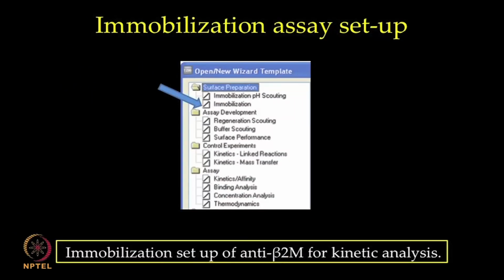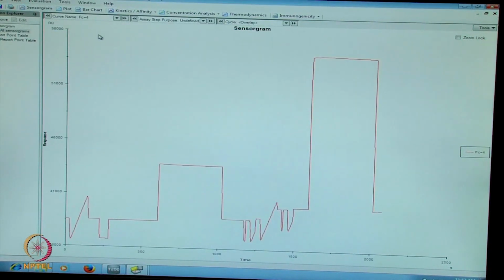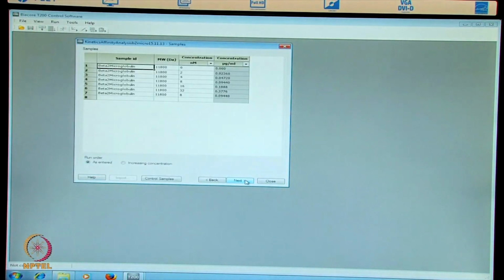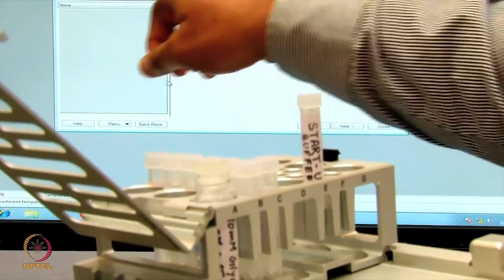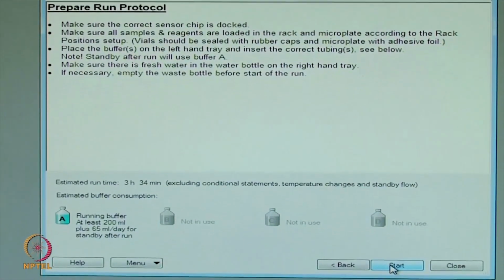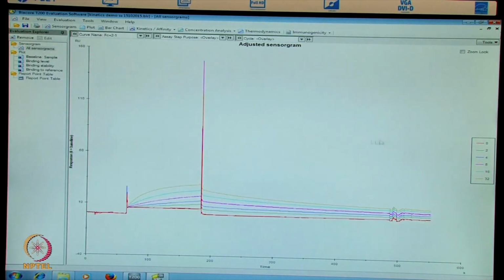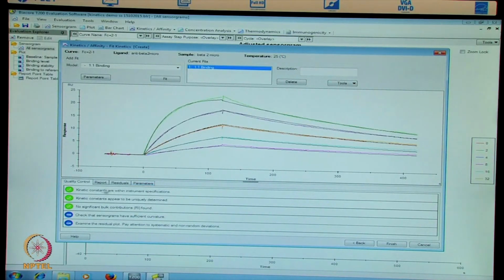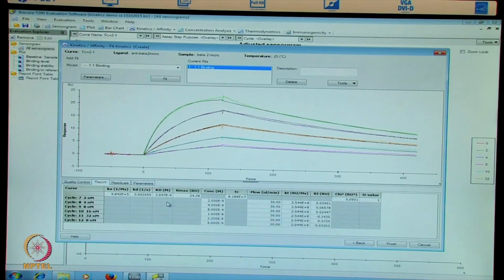Protein-protein interaction study: Kinetic analysis